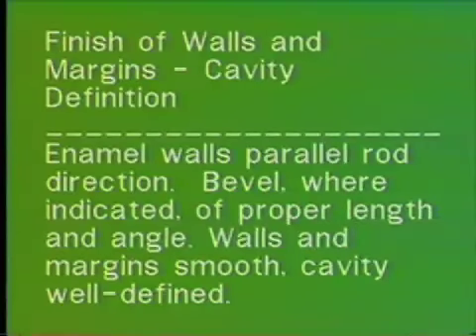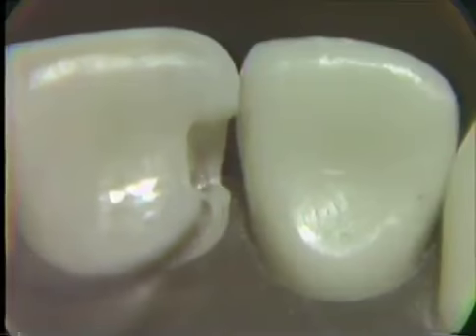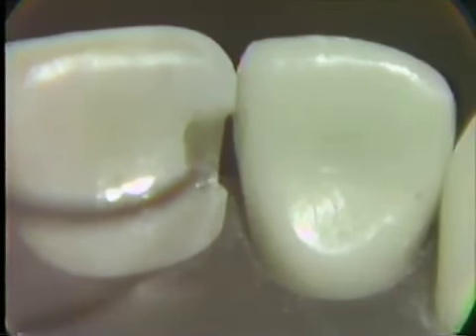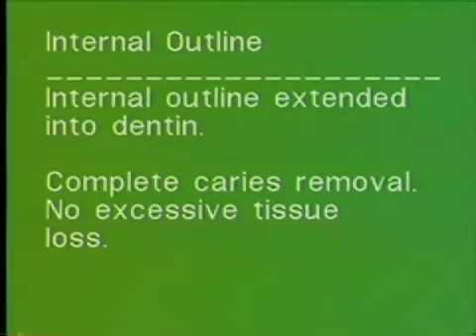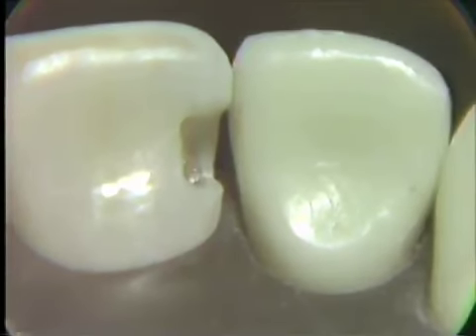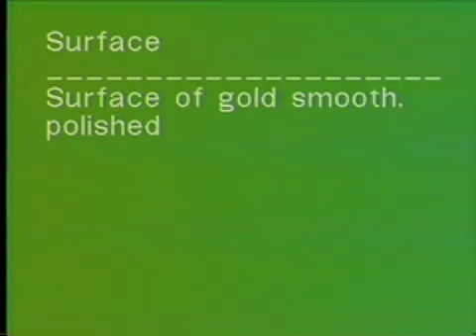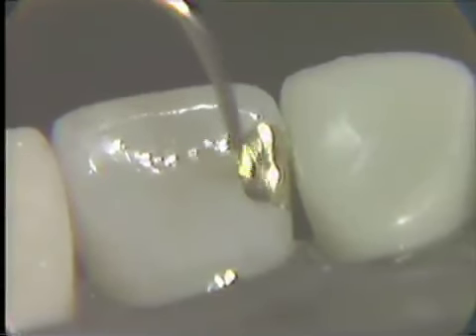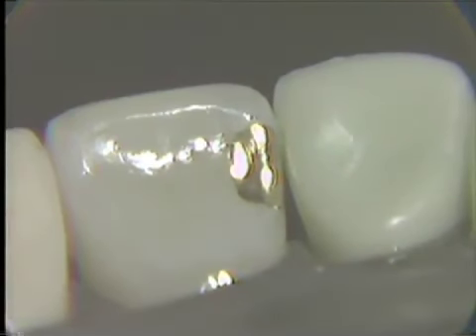Class III Cohesive Alloyed Gold Filling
Demonstrates the preparation and filling of a Class III cavity on a maxillary anterior tooth. Preparation is from the lingual and alloyed gold is the restorative material. Orig. air date: SEP 15 75